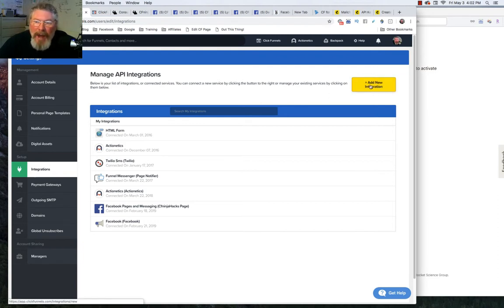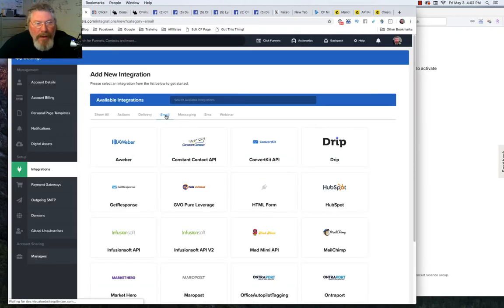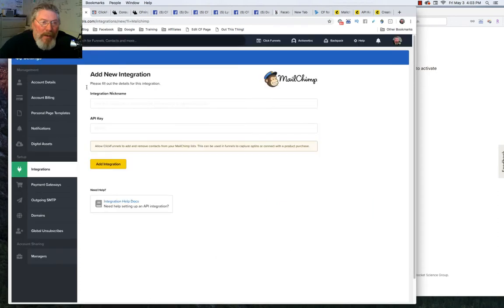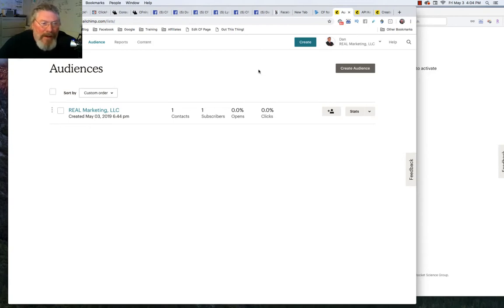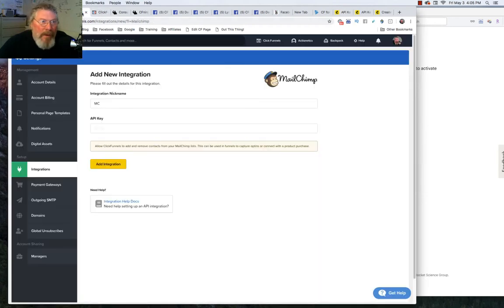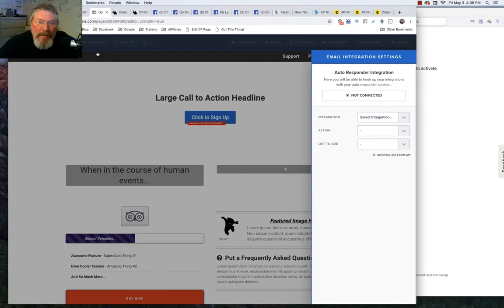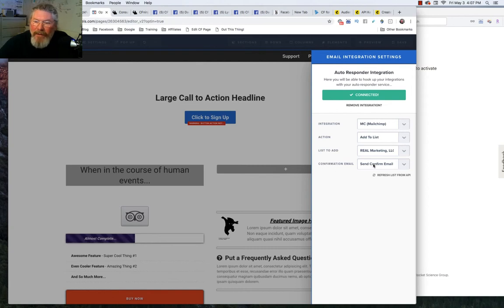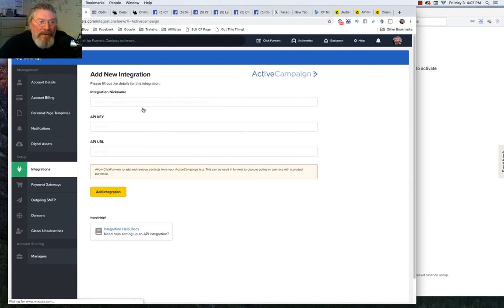ClickFunnels 1.0 - How to set up an Email Integration using MailChimp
***ATTENTION*** - Actionetics MD is now called FollowUp Funnels - the name change does not affect anything shown in this video...

In this video we walk thru setting up an Email Integration in ClickFunnels using MailChimp.

There are at least 2 dozen email integrations in ClickFunnels.  Choose whichever one you like and follow the instructions inside Clickfunnels.

How to set up mailchimp as your Email Integration in ClickFunnels

In this video titled "ClickFunnels 1.0 - How to set up an Email Integration using MailChimp," Dan Havey provides a quick walkthrough of the steps to set up an email integration using ClickFunnels and MailChimp. Here are the key points:

Click on the integration tab or go to the integration page in ClickFunnels.
Choose the email category from the available integration options.
Select MailChimp as the email integration.
Give the integration a nickname or identifier.
Access your MailChimp account and navigate to the audience settings.
Click on "Manage Audience" and then "View Audiences."
Create an audience based on your company name and consider using tags for segmentation.
Obtain the API key for your MailChimp account by going to your profile, clicking on "Extras," and then "API Keys."
Copy the API key and return to the ClickFunnels integration page.
Paste the API key in the designated field and save the integration.
To set up the integration within a funnel step, go to the desired page's settings and select the integration option.
Choose MailChimp and select the desired list or audience.
Configure the confirmation email settings within MailChimp.
Save the integration settings and the page.
Setting up integrations may vary for different email providers, and it's advisable to refer to specific documentation or search for instructions based on the provider being used. Contact ClickFunnels support for further assistance.